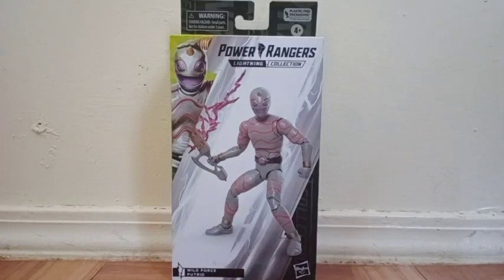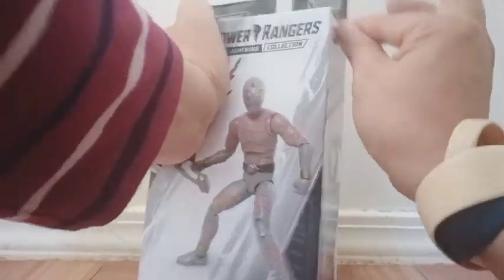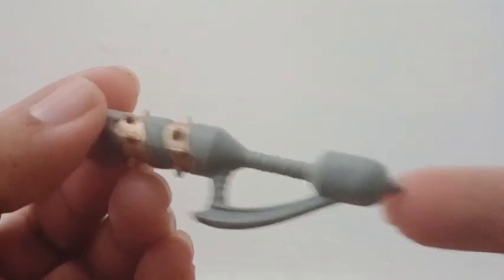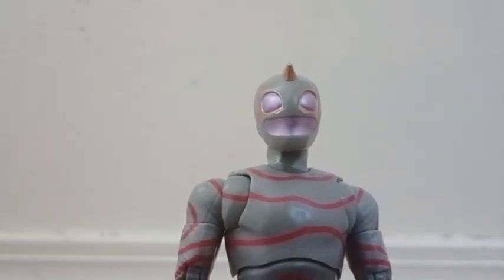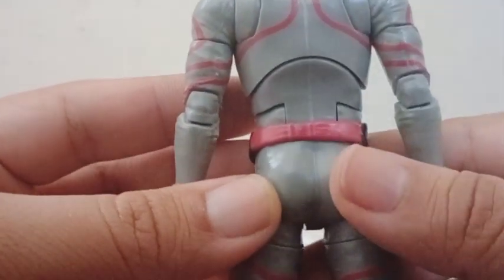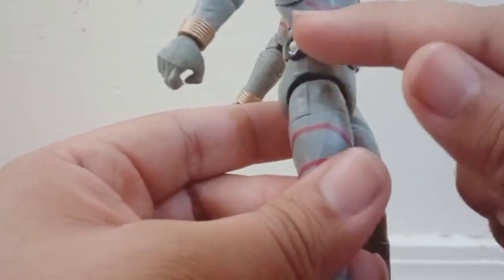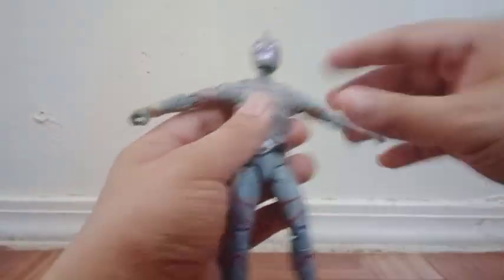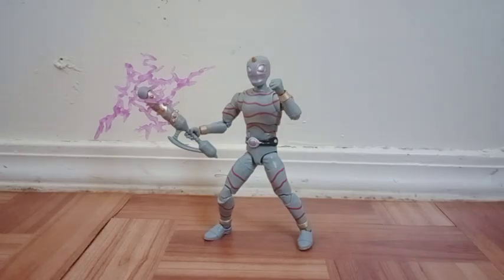Power Rangers Lightning Collection Wild Force Putrid Toy Review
CN.Figures Episode.289

Both Bodymode and Paints Are Amazing I'm Kinda Glad To Have This Character As a Figure His Head Design Is Cool No Doubt About It and I Kinda Forgot Say That His Purple Paints On The Face Are Little Bit Metallic and I Just Didn't Know It's Boy The Weapon Is Awesome Just Love It So Much Hopefully I Find More of Putrids.